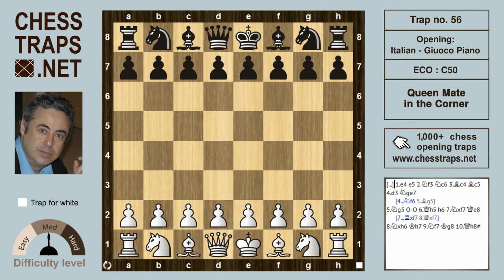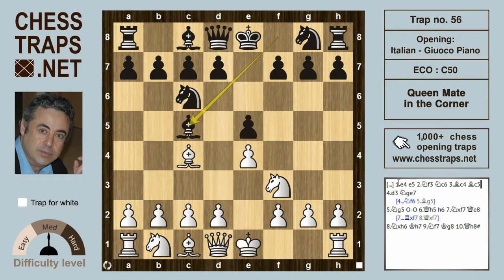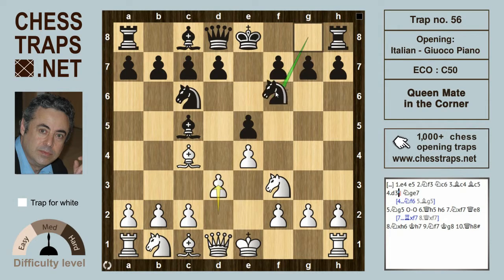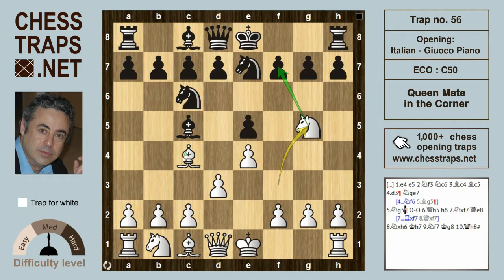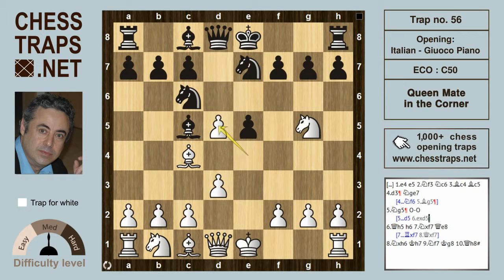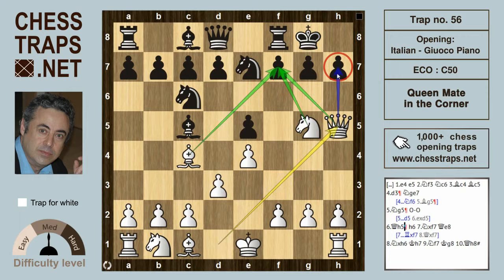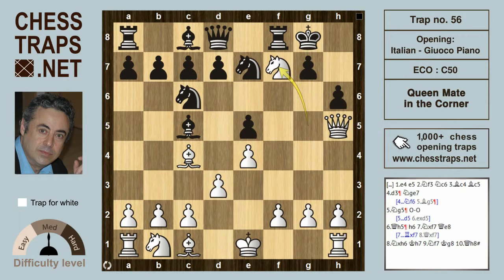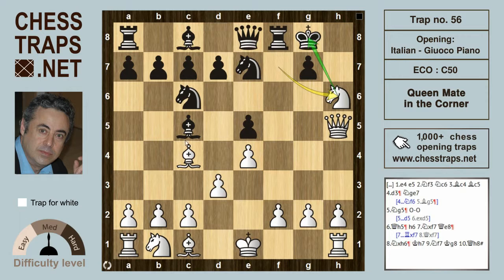Italian Giuoco Piano - Queen Mate in the Corner (trap no. 56)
1.e4 e5 2.Nf3 Nc6 3.Bc4 Bc5 4.d3 Nge7 5.Ng5 0–0 6.Qh5 h6 7.Nxf7 Qe8 8.Nxh6+ Kh7 9.Nf7+ Kg8 10.Qh8#